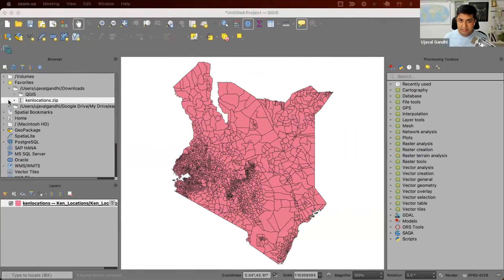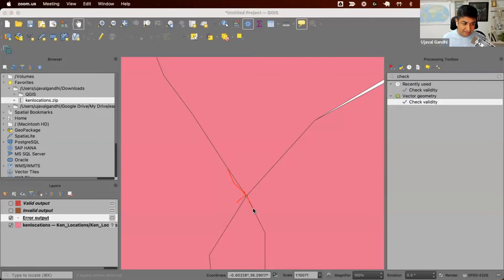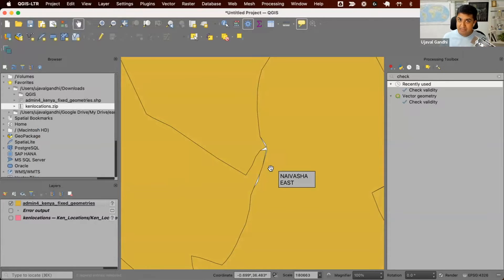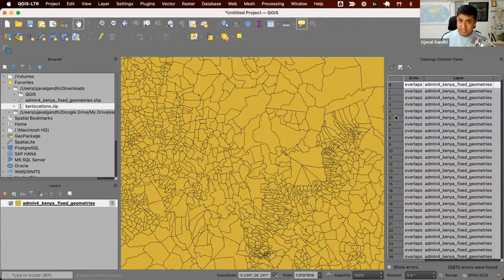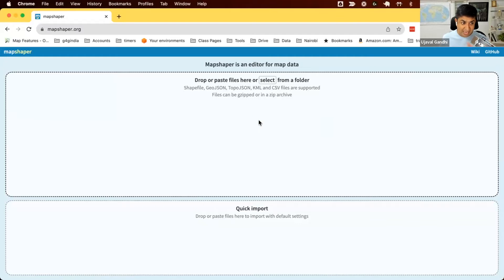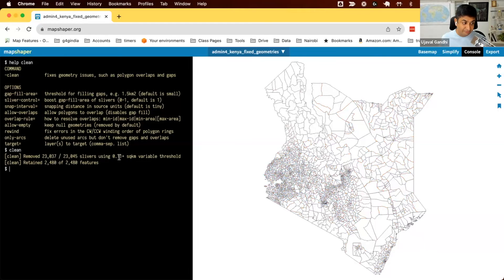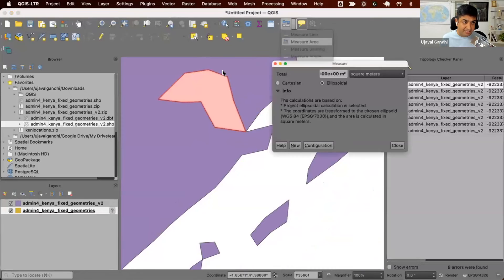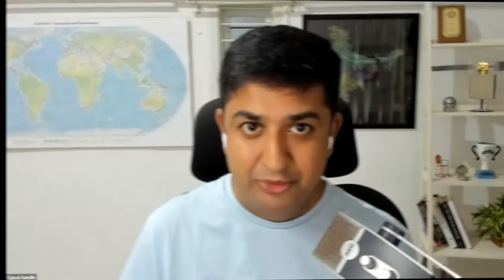Fix Topological and Geometry Errors using QGIS and Mapshaper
This video shows how to fix messy vector data and create clean topologically correct datasets.

Data Credit: Kenya Admin4 boundaries, Central Bureau of Statistics(CBS), PCODES developed.

The types of errors that we will be fixing are

- Sliver Polygons (Gaps)
- Overlapping Polygons
- Invalid Geometries
- Line Intersections